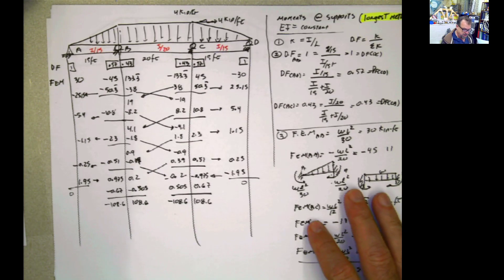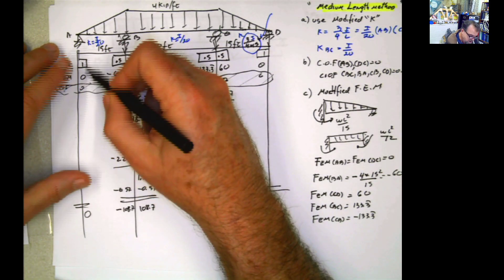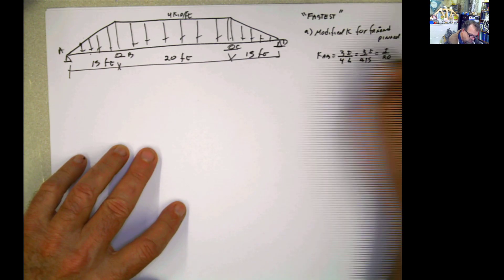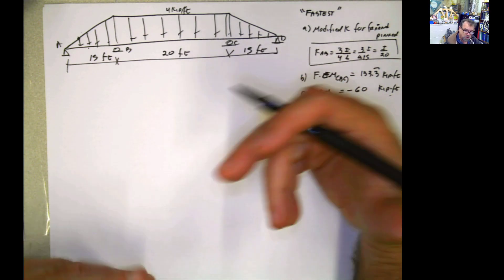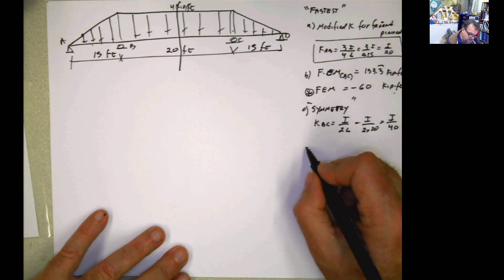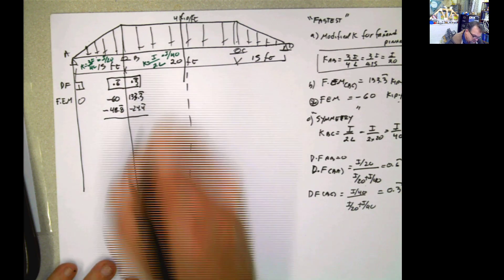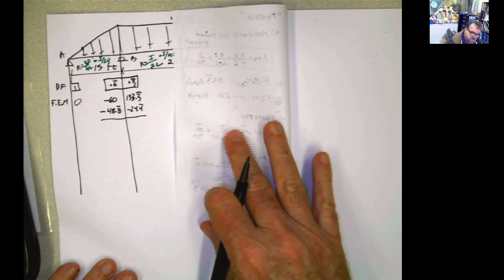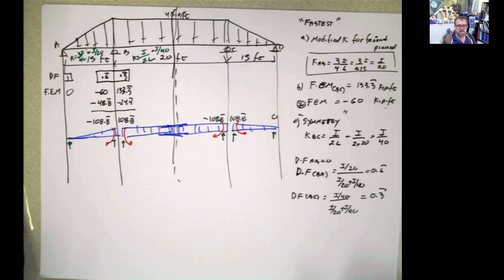Example 5 Moment Distribution for Beams with Triangular loads SYMMETRY, Modified k, FEM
SUPER FAST APPROACH FOR SYMMETRIC BEAMS